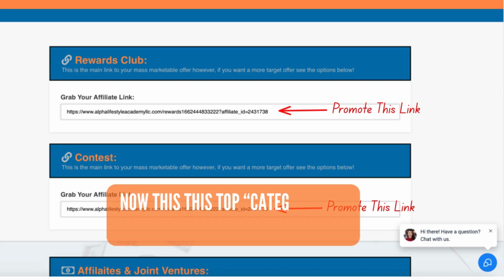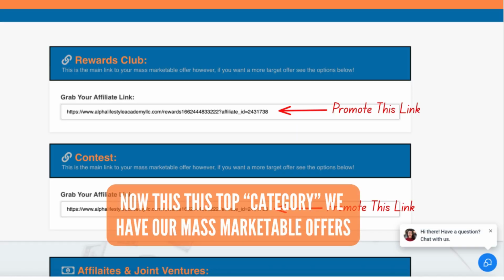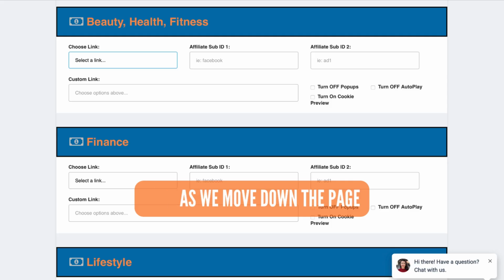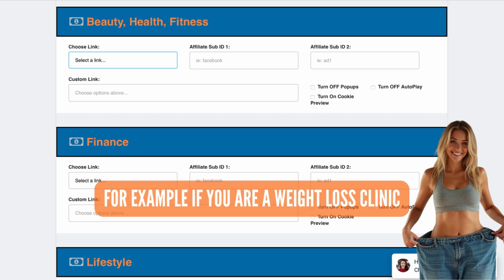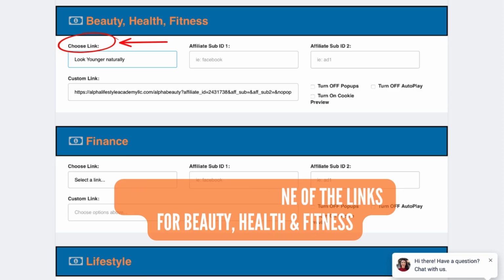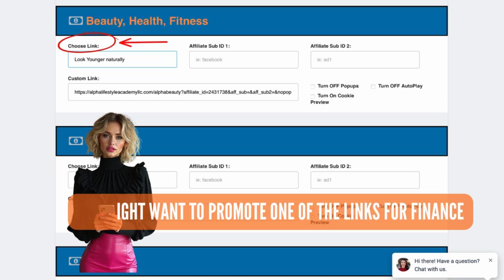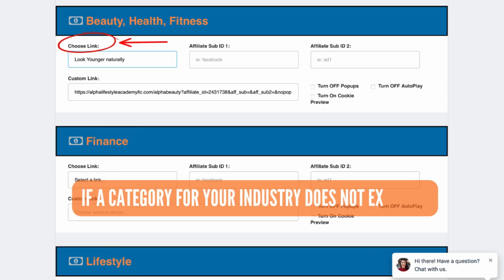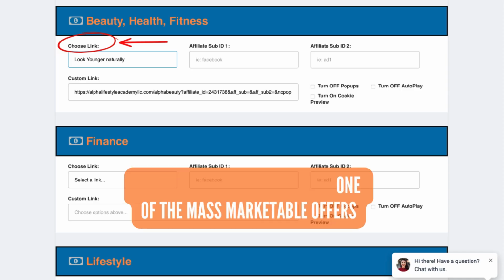How To Use Your Software | BDBP